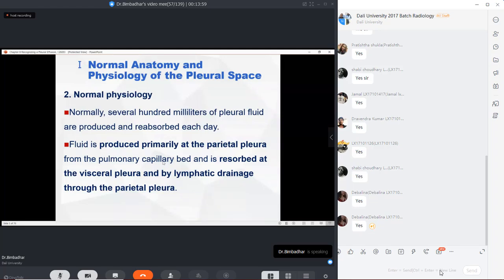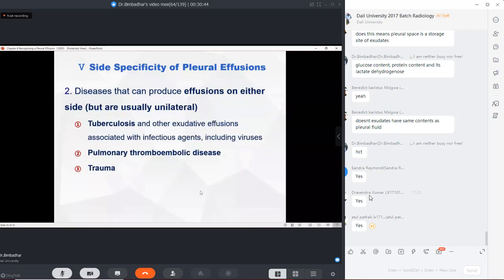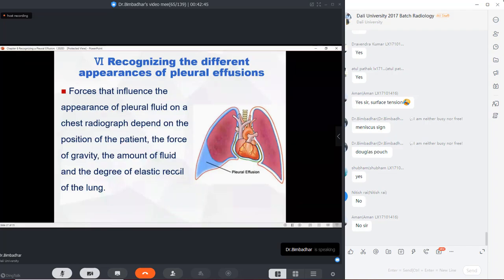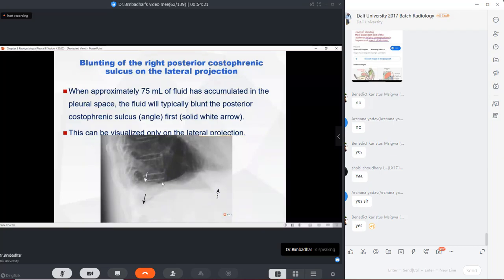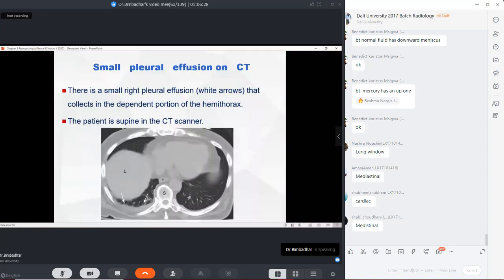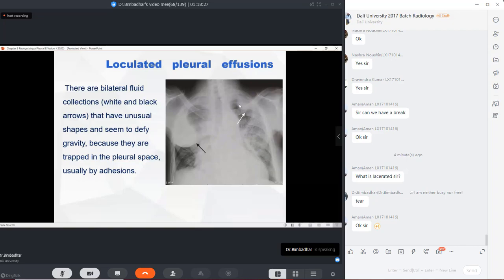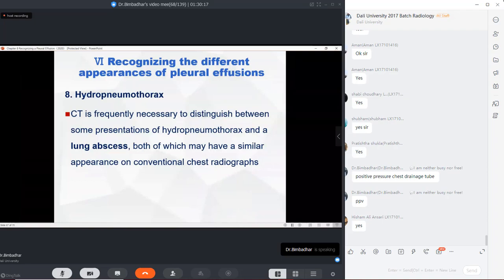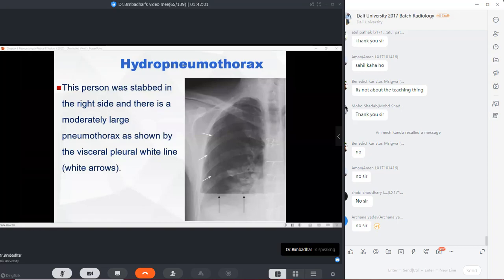Radiology class by Dr Bimba part 7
2017 Batch MBBS Dali University students.